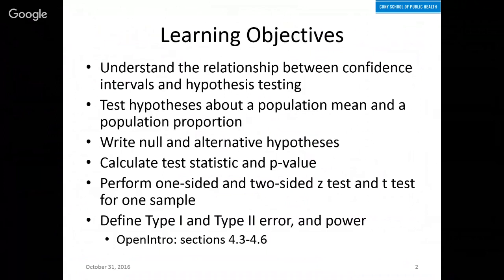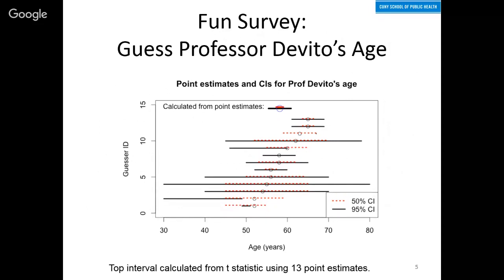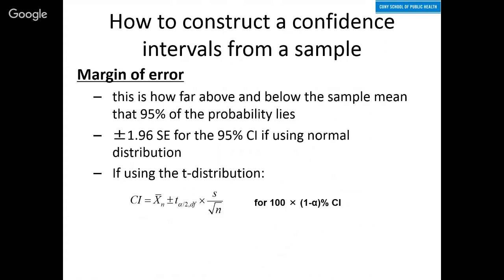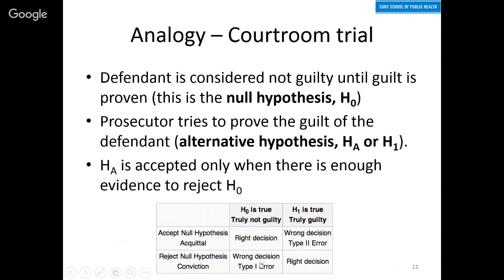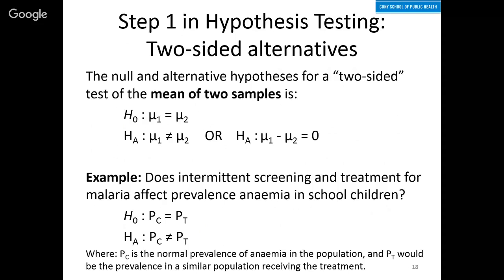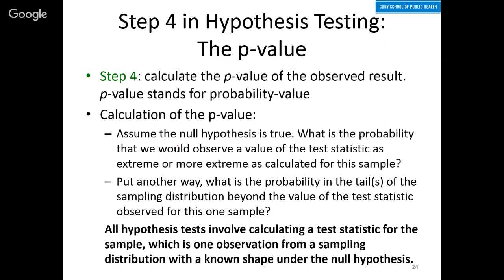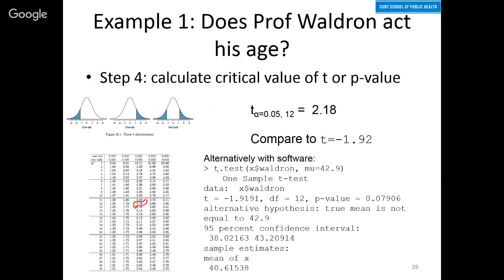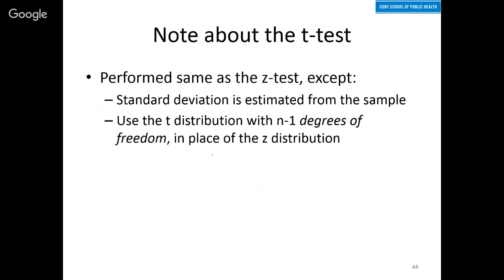BIOS 611 lecture #7 - hypothesis testing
* Hypotheses & test procedures
* One-sample tests for a population mean
* One-sample tests a population proportion
* Types I & II errors and power